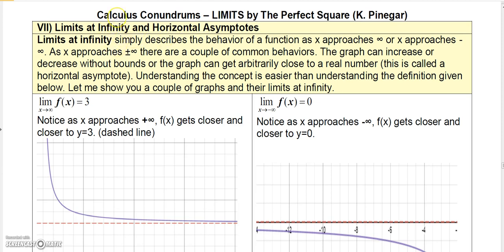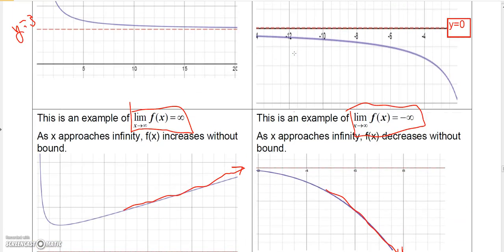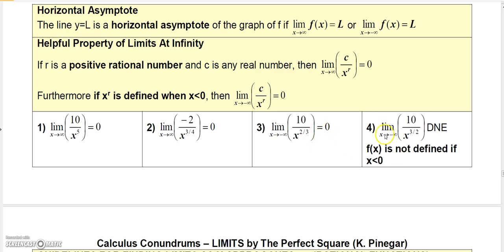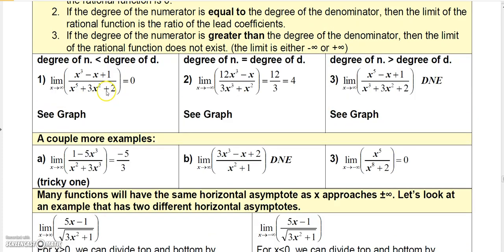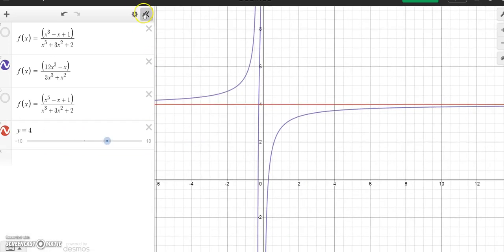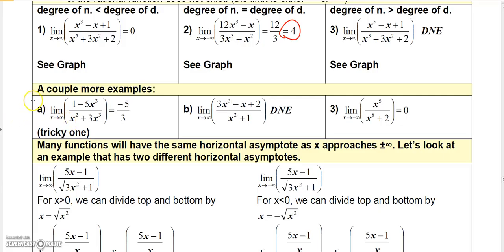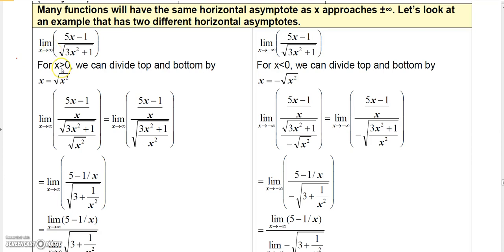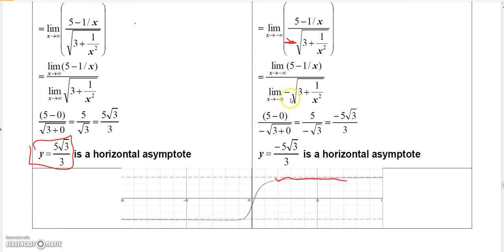Calculus Conundrums Limits 8 Horizontal Asymptotes and Limits At Infinity